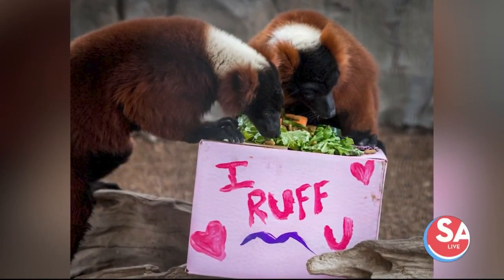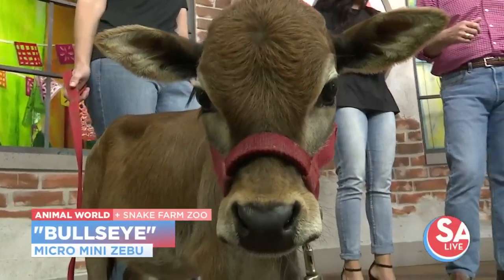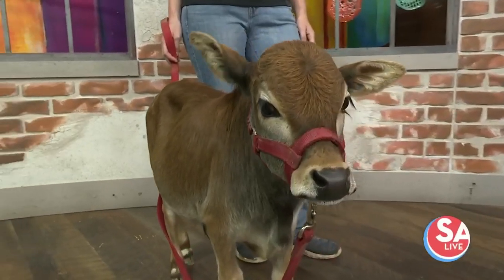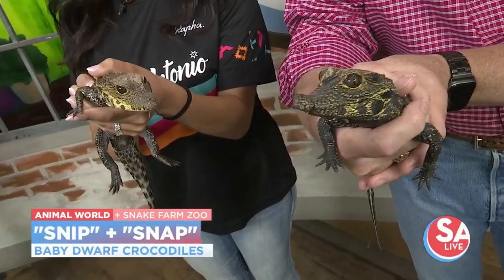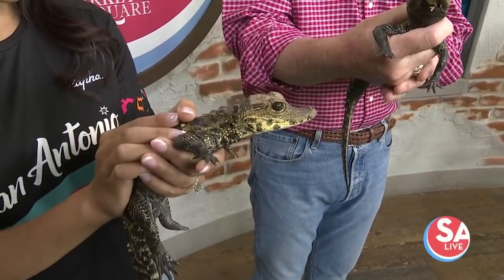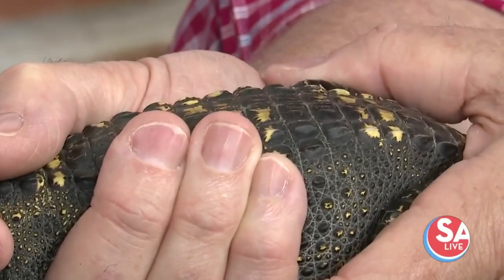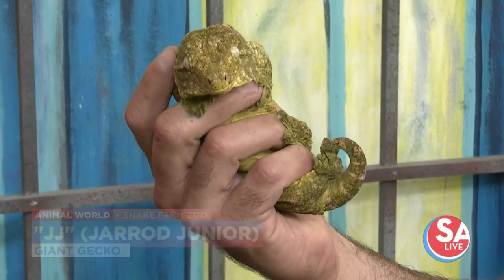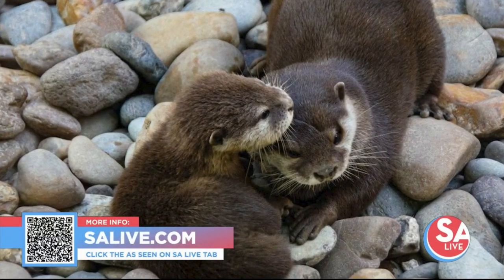Ever seen a Zebu? | SA LIVE | KSAT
Animal World & Snake Farm Zoo getting ready for summer & crocodile shows return